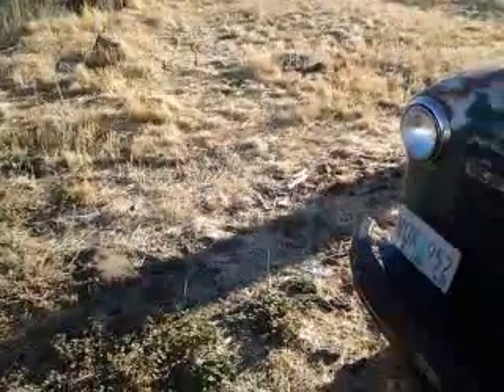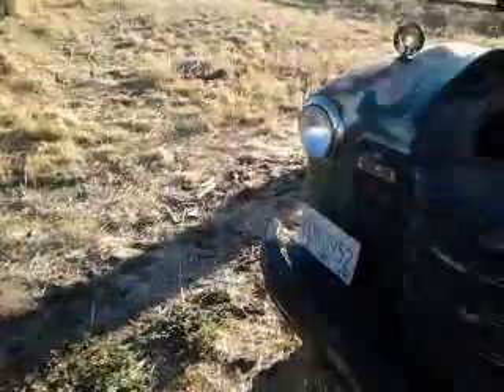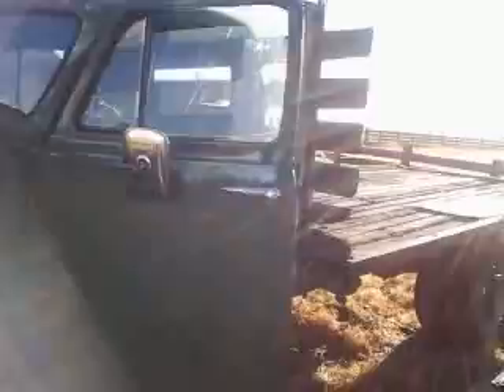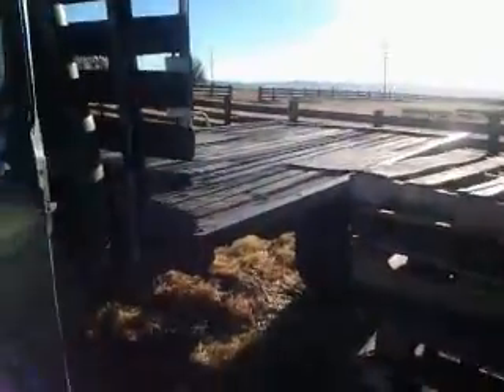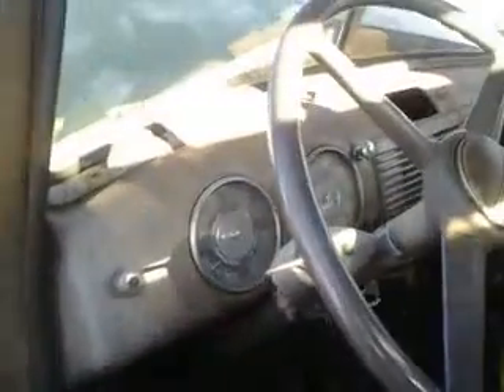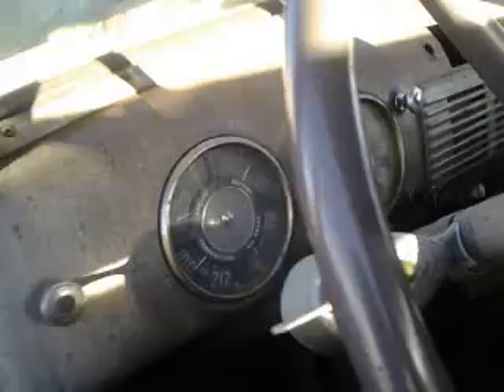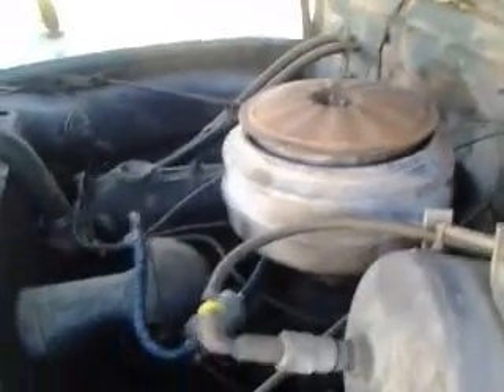52 chevy cold start2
Been awhile so i figured id do a cold start fer yall, fergot a pedal pump shot though, hope ya enjoy